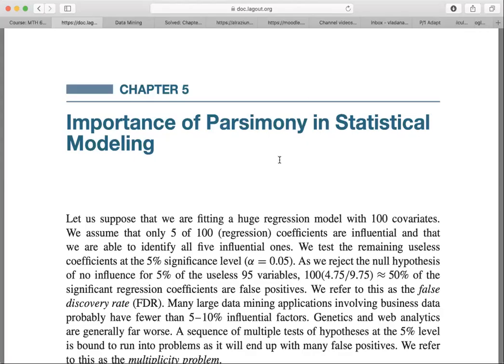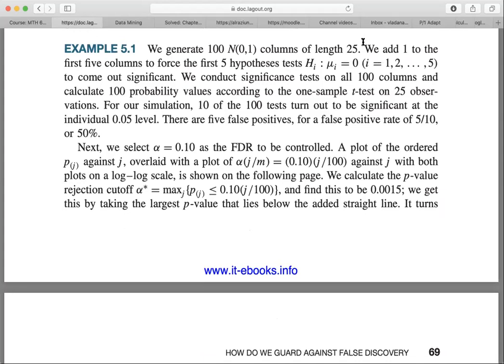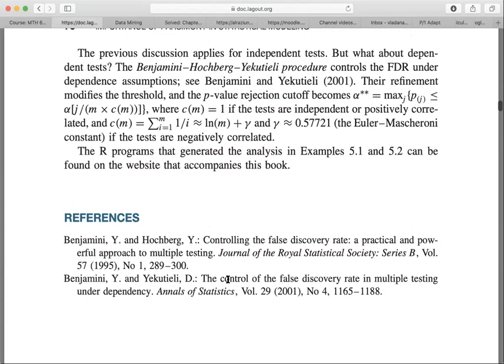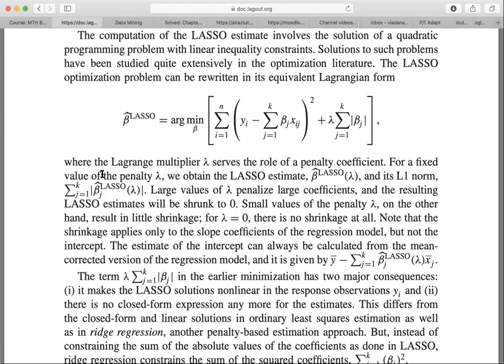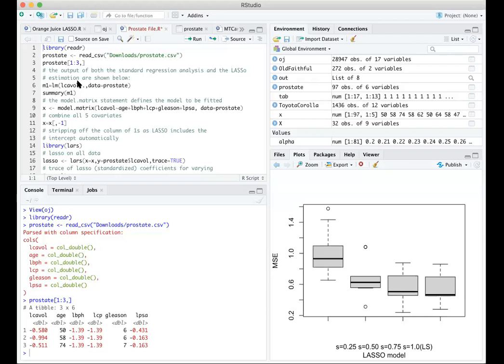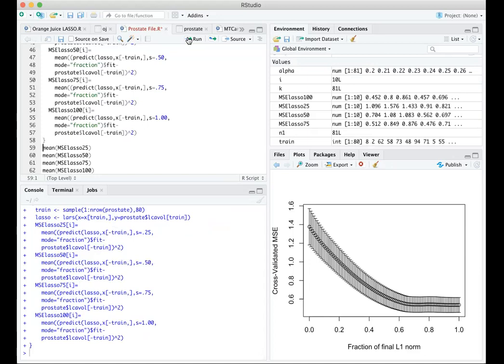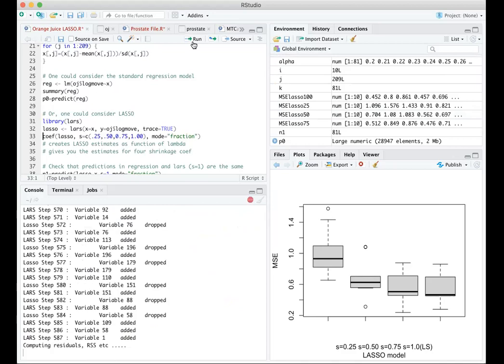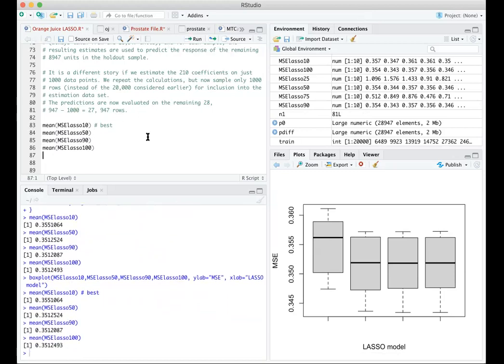Parsimony and LASSO